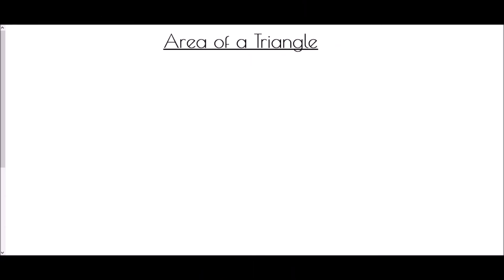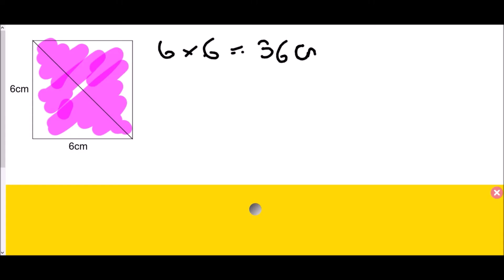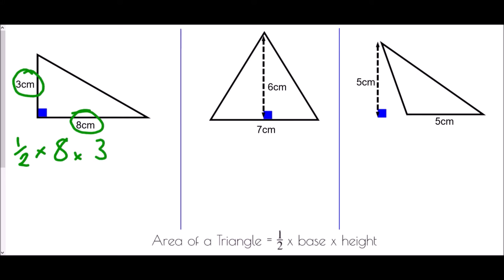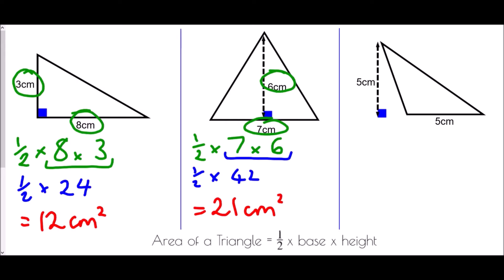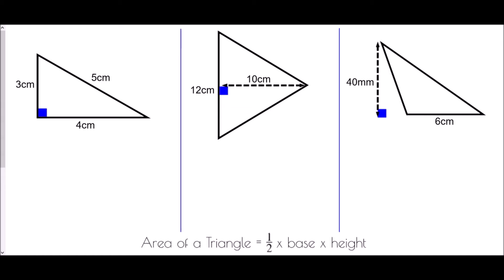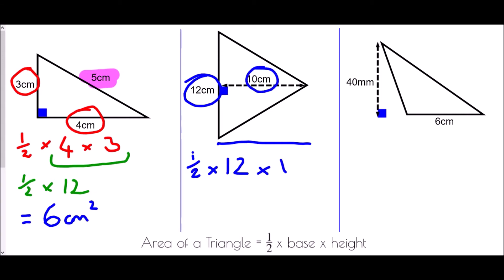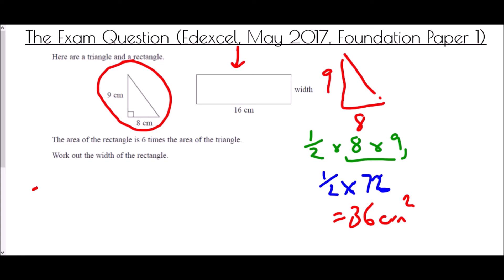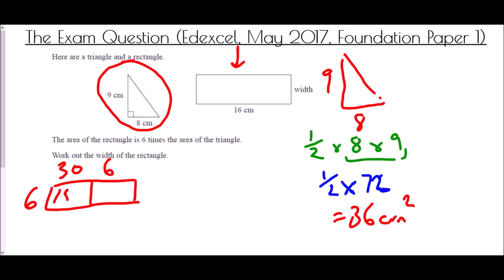Area of a Triangle - Mr Morley Maths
A "how-to" guide to finding the area of a triangle.

A worksheet/notes jotter is available to accompany this video by clicking on the